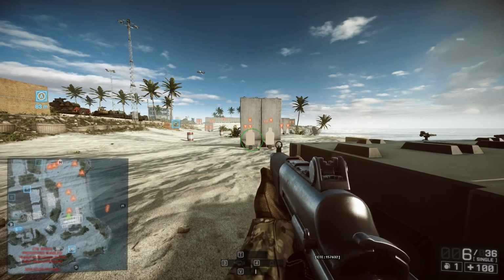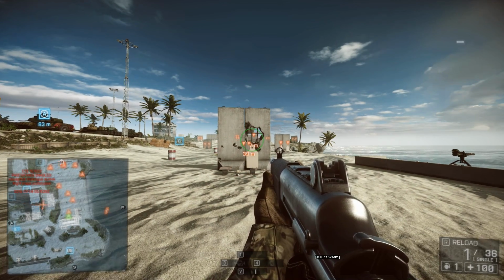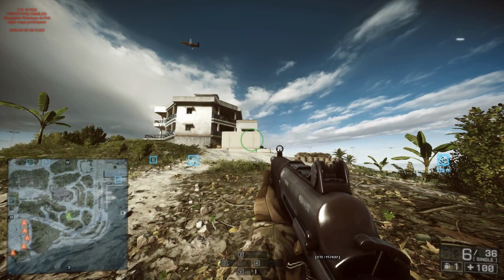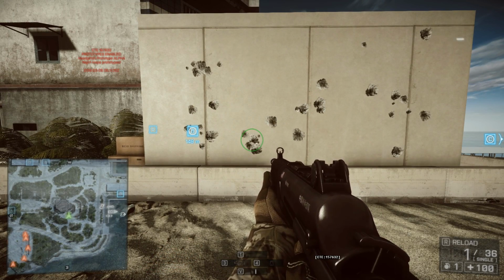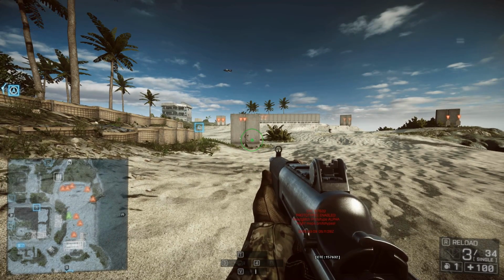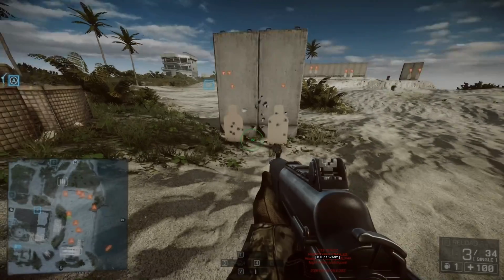My Ideas for Fixing the Shotgun HUD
Using my amazing graphics skills and some overlays I've tried to show how I would fix the hipfire reticle and hitmarkers for shotguns. Every shot from a shotgun is so random the current system tells you nothing about where your shots are going or how hard they are hitting.